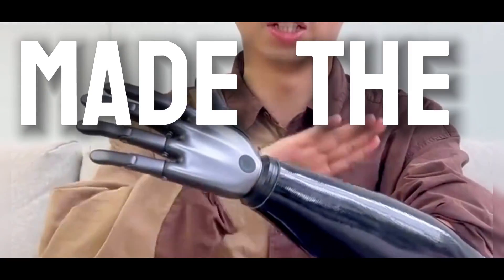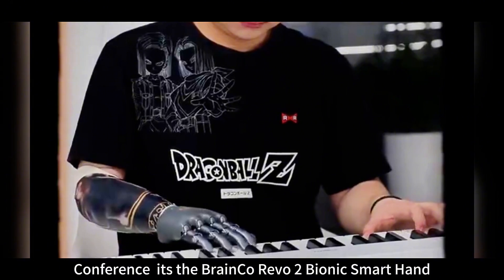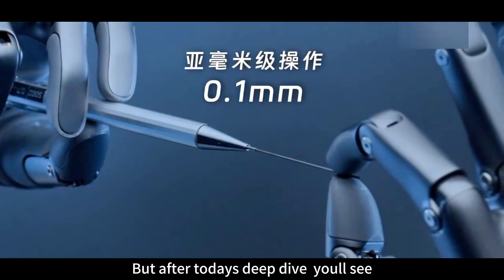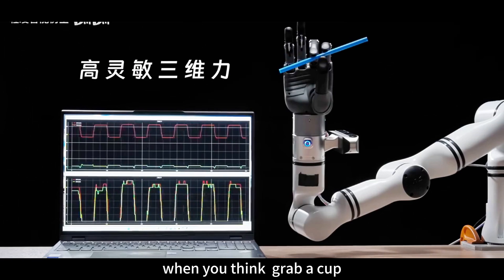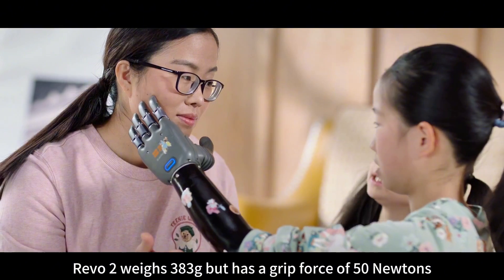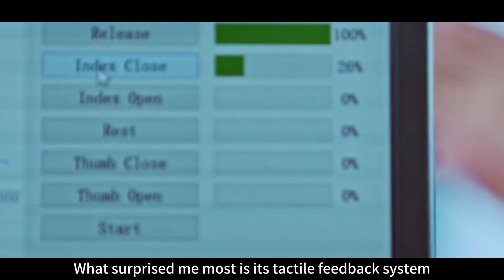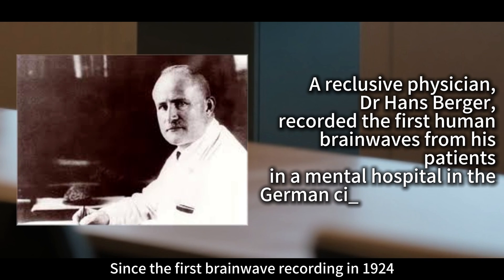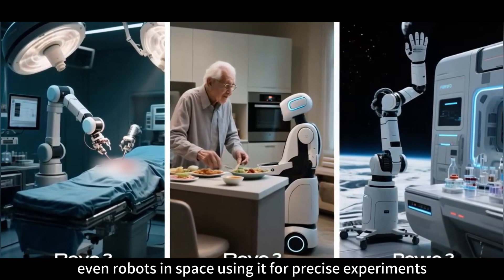Inside China’s Next-Gen Robot Hand Controlled by the Mind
At the World Artificial Intelligence Conference, one invention stunned the crowd — the Revo 2 Bionic Hand by BrainCo. Weighing less than 400 grams, yet strong enough to lift 20 kilograms, it transforms a thought into motion — no surgery required. A viral clip showed an amputee moving it with pure mind control, its lifelike precision and neural feedback redefining what prosthetics can be.

Born from Harvard research and now mass-produced in China, Revo 2 breaks every rule of bionic design: light yet powerful, mechanical yet human. From writing calligraphy to playing piano, users aren’t just regaining lost ability — they’re expanding it.

Is this the future of brain–machine interfaces, or just the first step toward merging thought and technology?

Footage courtesy of the amazing Aheadform.